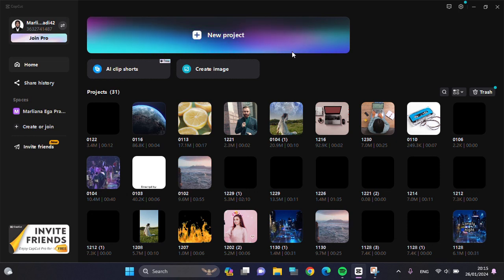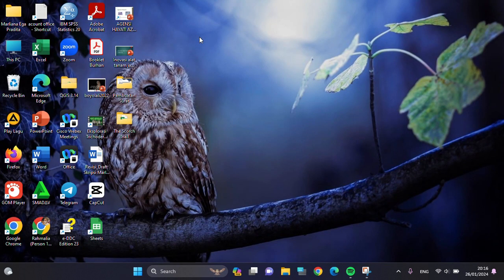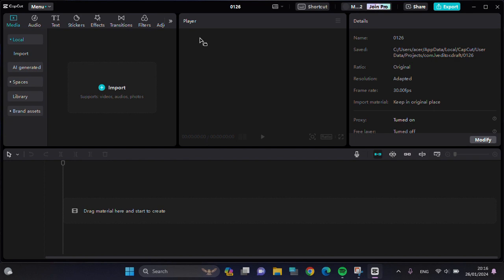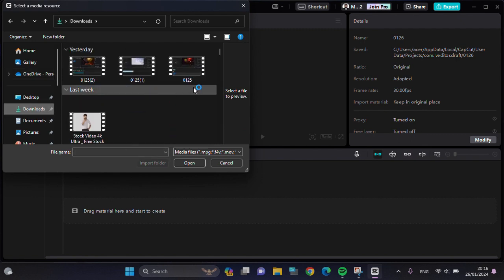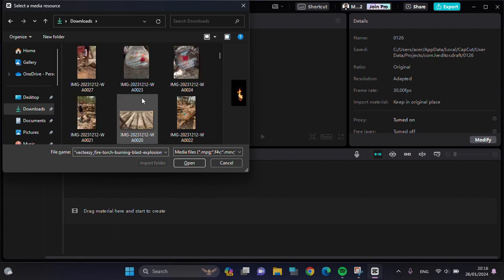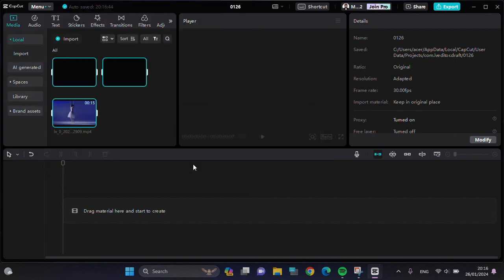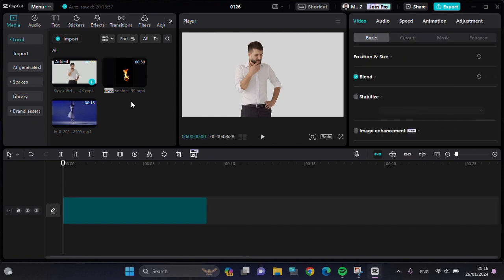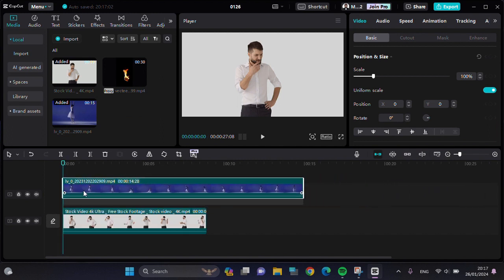~ Unlock the Power: How to Import Videos to CapCut PC like a Pro! 🚀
Welcome back, amazing viewers! 🌟 In today's tutorial, we'll delve into the exciting realm of CapCut PC and unveil the secrets to importing videos like a seasoned pro. If you've ever found yourself struggling with the process, worry not – we've got you covered!

Introduction:
Embark on a journey to mastery as we guide you through the step-by-step process of importing videos into CapCut PC. Whether you're a beginner or looking to enhance your skills, this tutorial is tailored just for you!

Key Steps:

Navigate CapCut PC with Ease: Learn the ropes of CapCut PC interface and effortlessly create a new project.
Seamless Video Selection: Discover the simple art of selecting and importing videos to your CapCut project.
Effortless Editing Techniques: Once your videos are imported, we'll guide you on how to edit and arrange them seamlessly on the CapCut timeline.
Unleash your creativity without the hassle! Our tutorial ensures that importing videos becomes a breeze, allowing you to focus on what matters most – creating captivating content.

🎯 Keyword Integration:
CapCut PC, Import Videos, CapCut tutorial, Video editing, Pro tips, CapCut project

Conclusion:
Say goodbye to video importing woes with our comprehensive guide. Master CapCut PC and elevate your content creation game! Let's create magic together! ✨